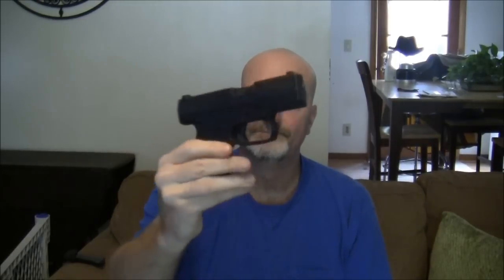VR: S&W Shield's Deadly Flaw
This vid is a VR to TheYankeeMarshall vid titled "S&W Shield's Deadly Flaw"